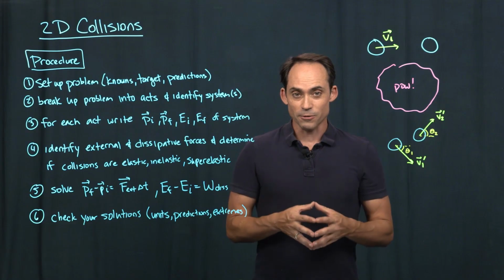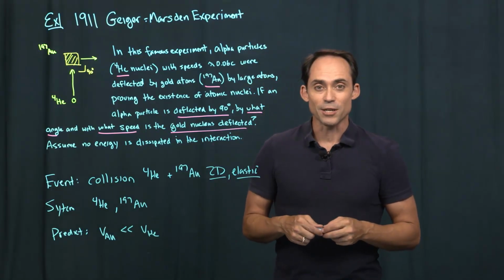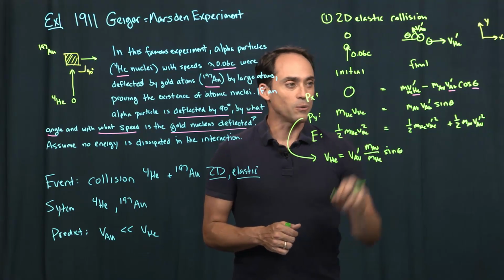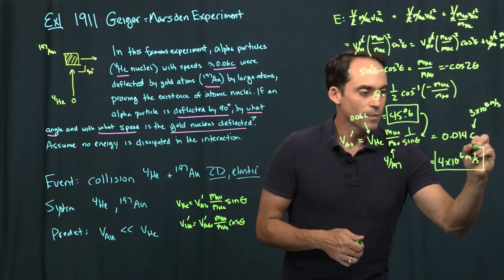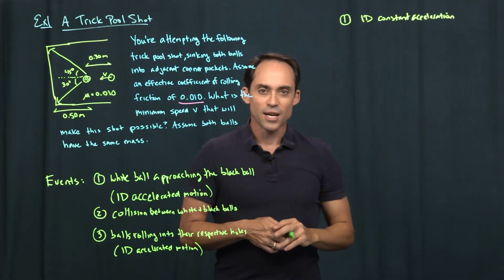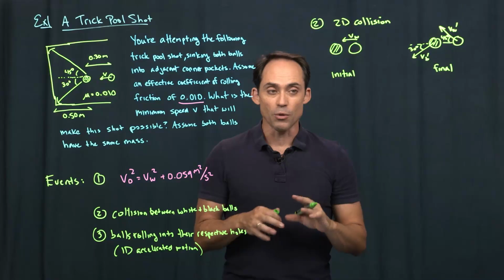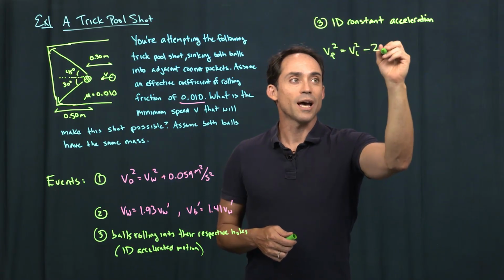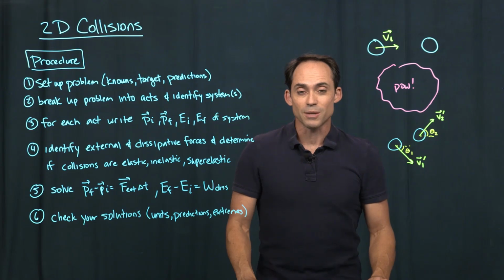4.3P: 2D Collisions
This problem solving video shows how to approach 2D collisions using two dimensions of momentum and scalar energy, using the Geiger-Marsden experiment and trick pool shots as examples.